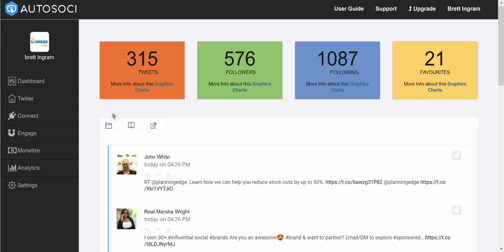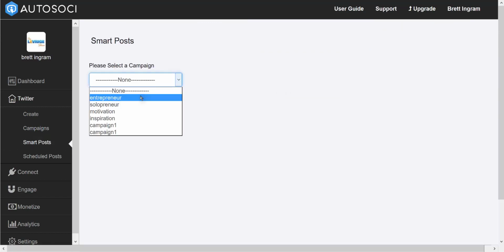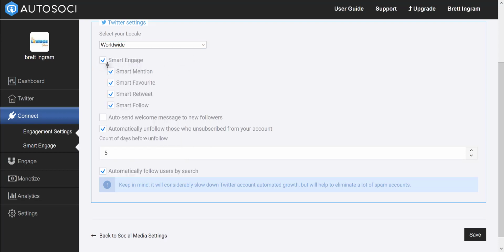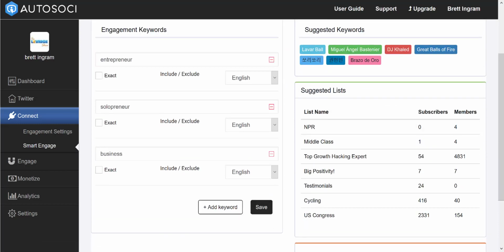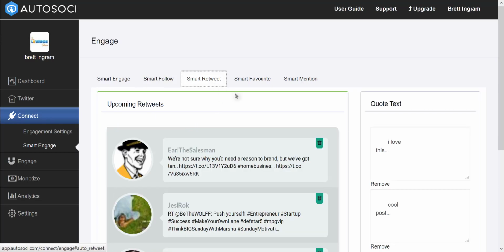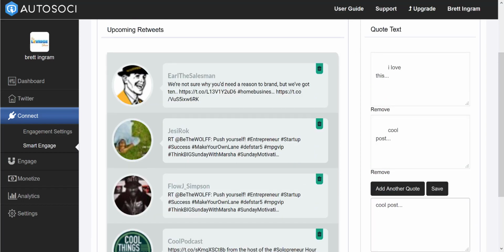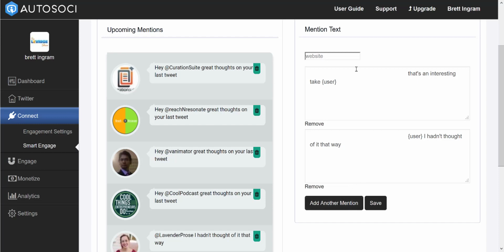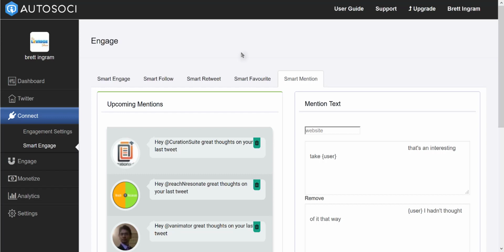Automated FREE Targeted Traffic ONLY!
1 Click Software Gets YOU Buyers From 100% FREE Traffic On Complete Autopilot!

Start Getting Traffic In 60 Seconds So You Can Start Making Money, TODAY!

Хотите много денег и сразу, тогда встречайте звезду бизнеса Digisoft Payliner Бизнес без закупок и квалификаций. Даже американцы не любят этого сегодня, хит последних лет это цифровые продукты, а супер хит это "как стать миллионером в млм от топ лидеров сша". Это и есть самый модный продукт. Заплатил 1 раз, скачал закинул на комп и забыл.Тебе будет некогда,потому что у тебя будет столько денег, что не до компьютера